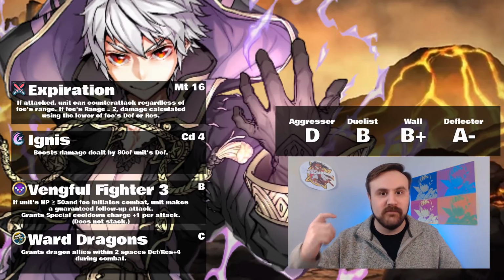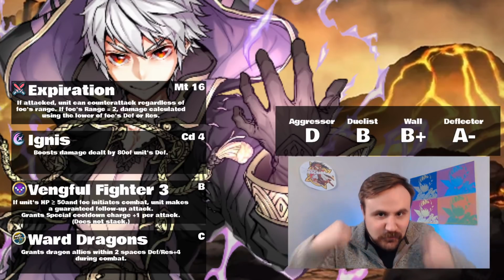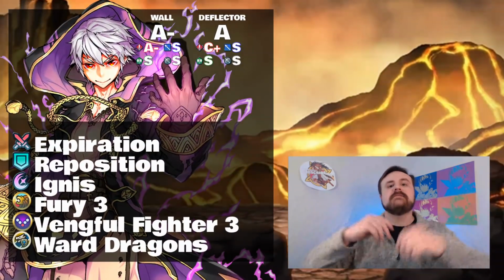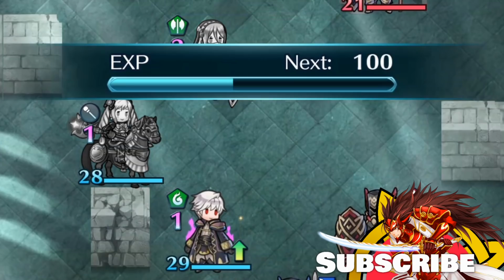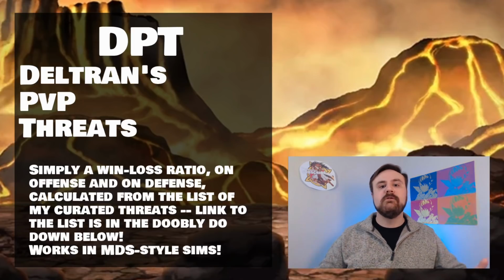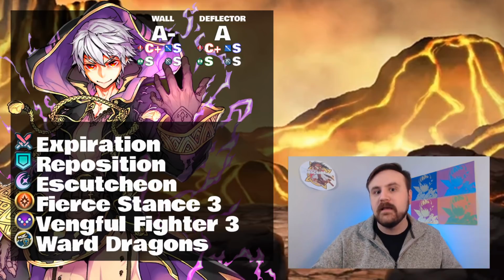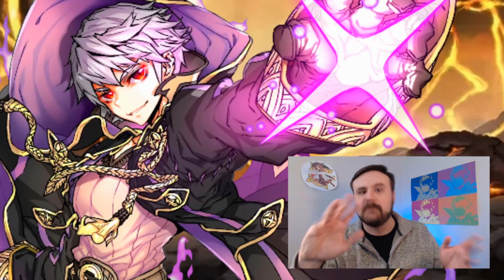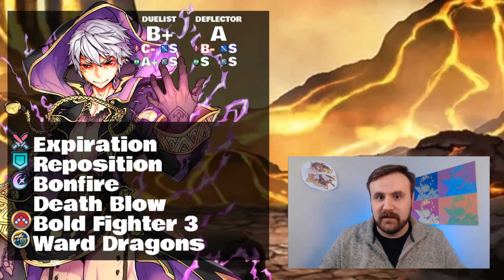The Apocalyptic Grima Robin Best Build You Need 😈 Fire Emblem Heroes Grima Robin PvP Builds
G!Robin Best Builds!  Grima Robin is in Fire Emblem Heroes!

Fallen Heroes Robin is here, and I have the best builds to prove it!  Come with me as Grima!Robin trounces all of the other Fe Heroes Units!  This G!Robin Review is guaranteed to deliver -- and we have a special musical guest!!!

Looking for a friend? (My list is full, but if you want to send an invite, still do!)

Are you a Youtuber and want help getting views and subscribers?
➡ Second: contact me through the backend of my channel (in the About section) and send me your channel link -- I want to help you grow by optimizing your search and engagement!